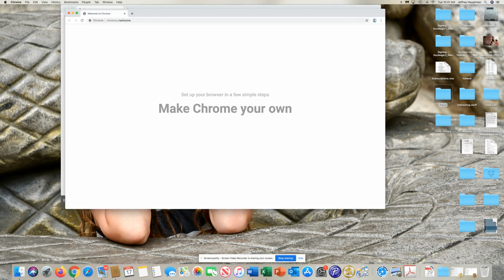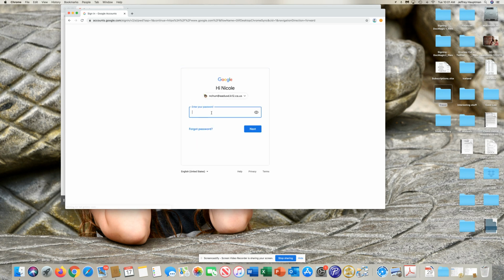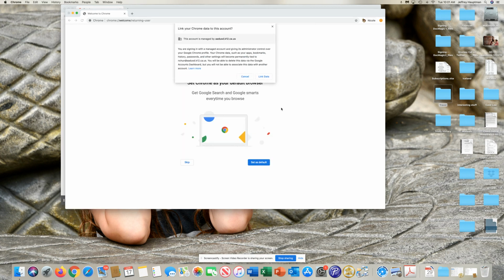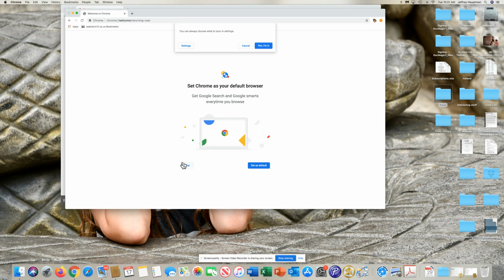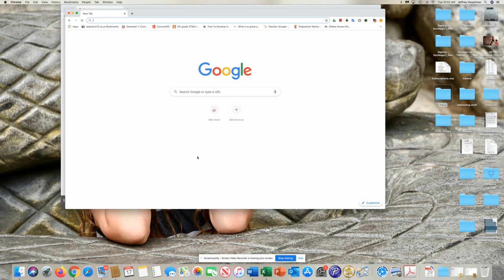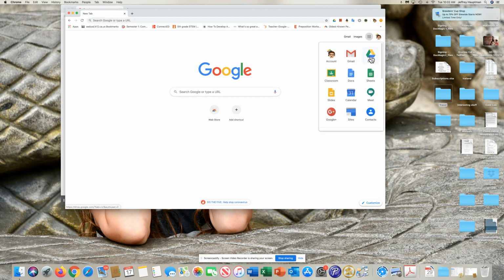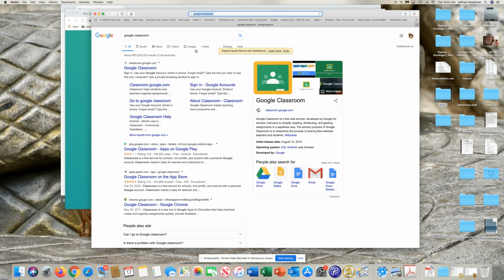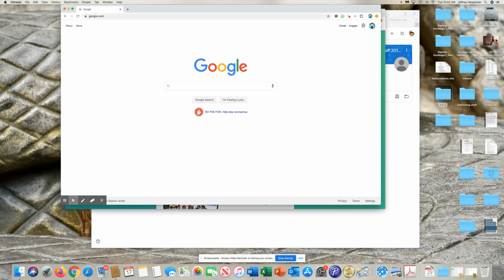How to Use Your Google Acct in Web Browswer